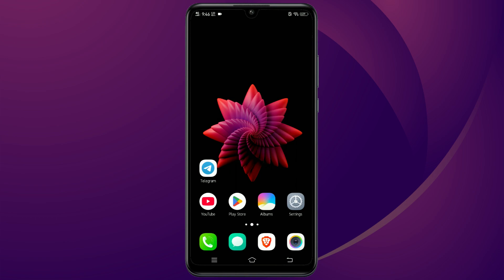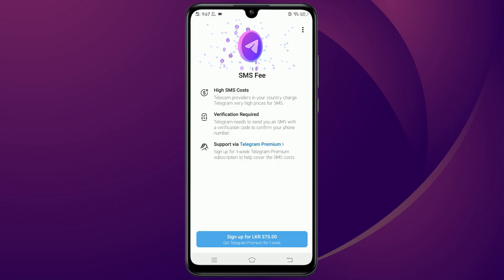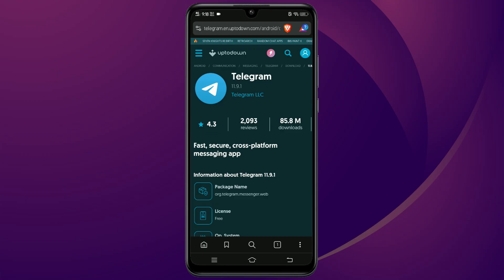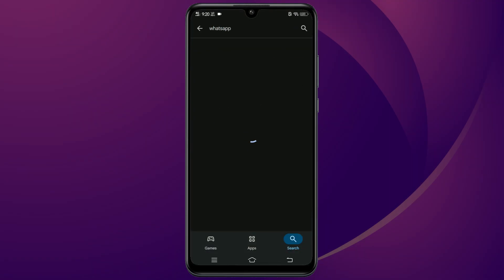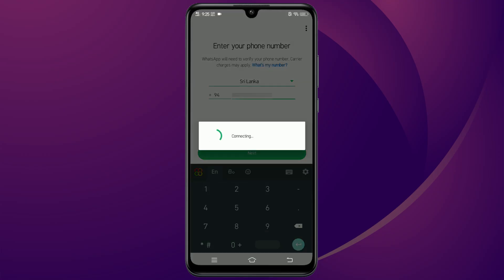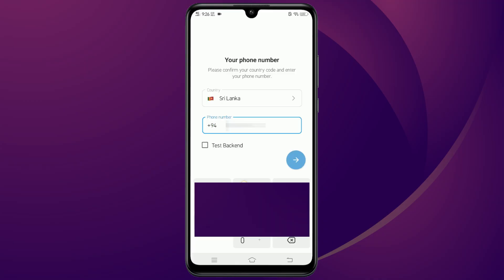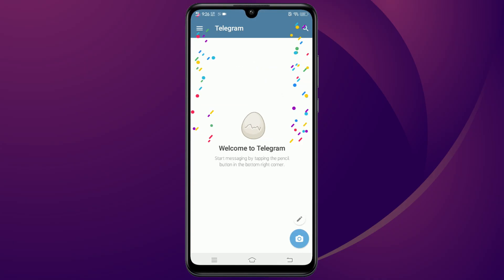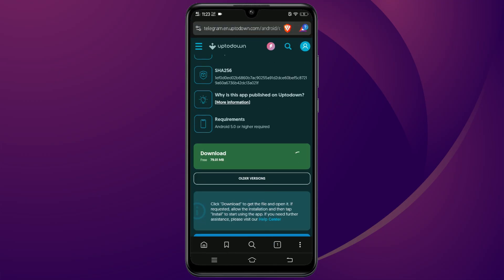Telegram Code SMS Problem? Simple 100% Working Solution (No Fee)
Having trouble receiving your Telegram verification code by SMS? Many users face issues like Telegram SMS not arriving and SMS fee charges. In this video, I’ll show you a 100% working method to fix the Telegram SMS code problem and solution to Telegram SMS fee.

You’ll learn:
▸ Best solution to Telegram SMS fee.
▸ 100% working solution for Telegram verification issues.
▸ Step by step fix for Telegram code problem.

This method works and ensures you can log in to Telegram without extra SMS fees.